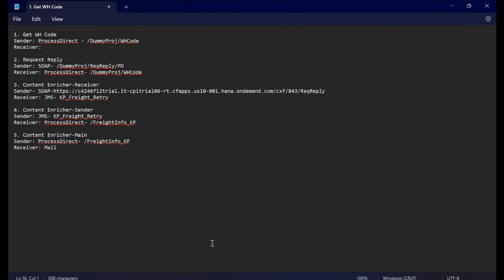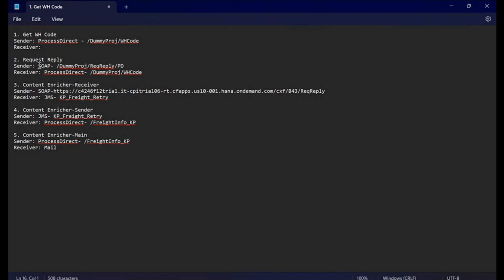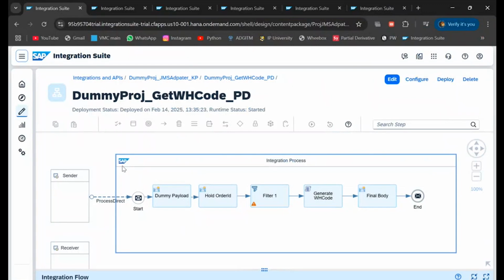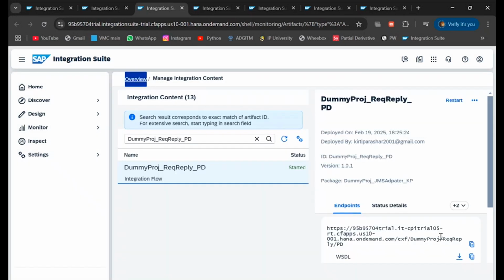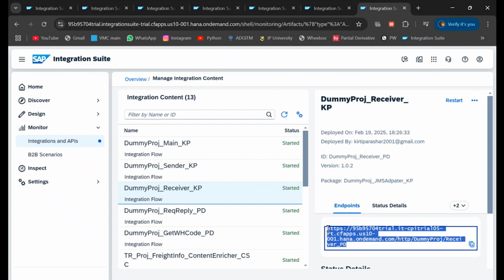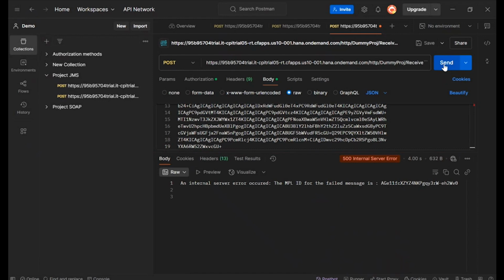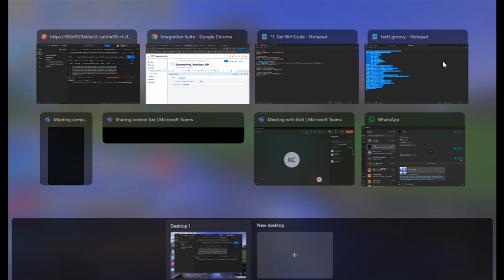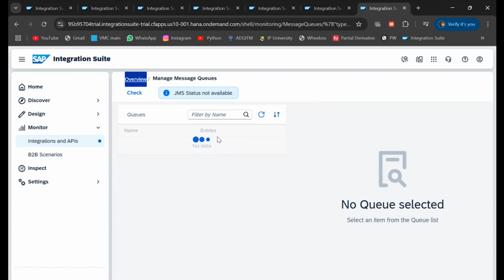Troubleshooting | Intern | KPCIT Services